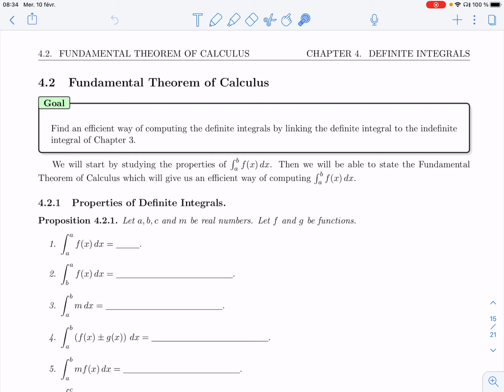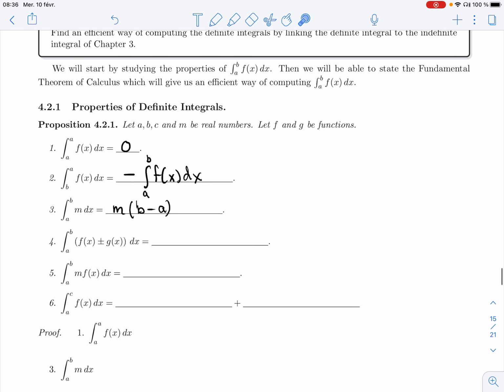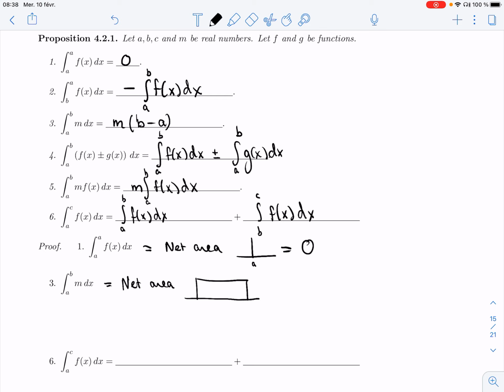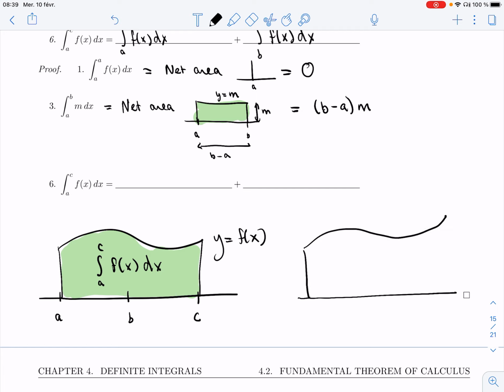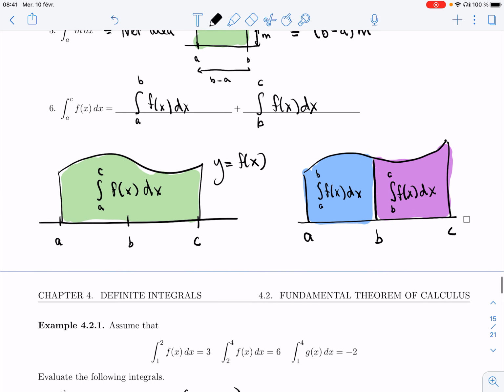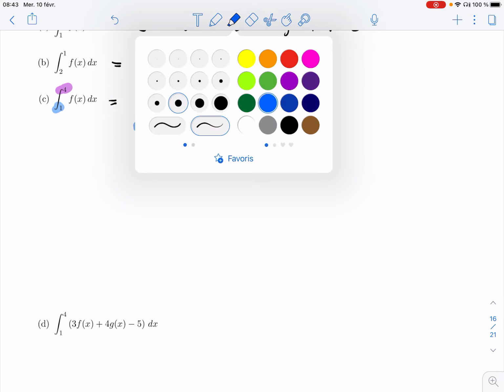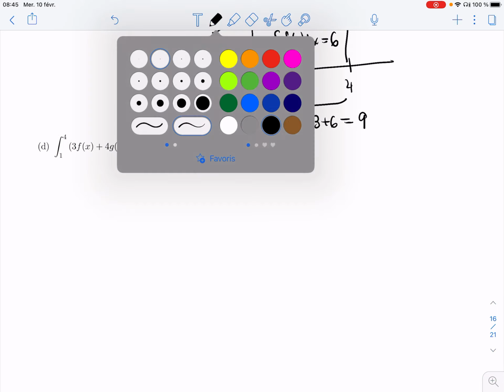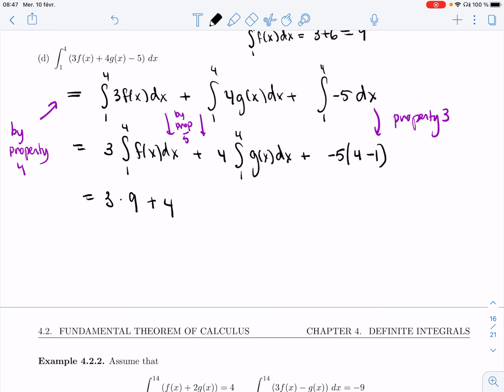Calculus 2 (203) - 4.2 - Fundamental Theorem Calculus (Video 1)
It covers the following items :
4.2.1 - Properties of Definite Integrals.
Proposition 4.2.1
Example 4.2.1."